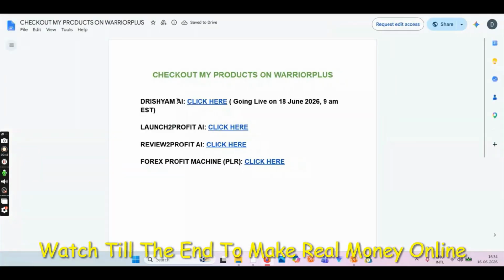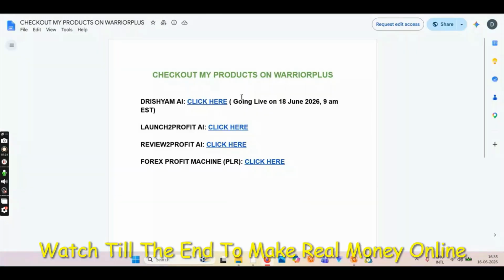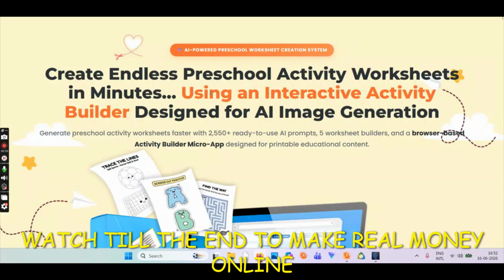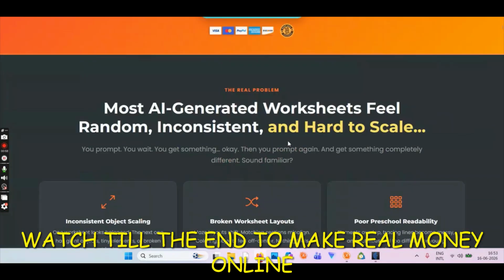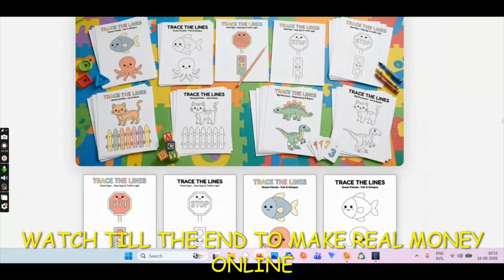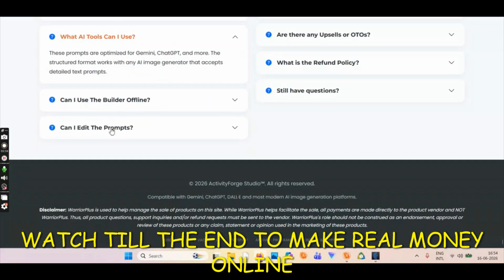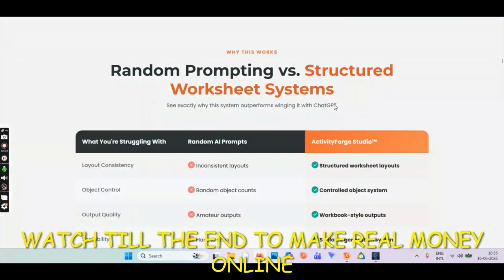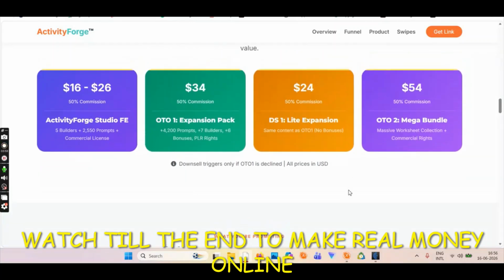ActivityForge Studio Review| Watch Till The End 2 Make real Money Online